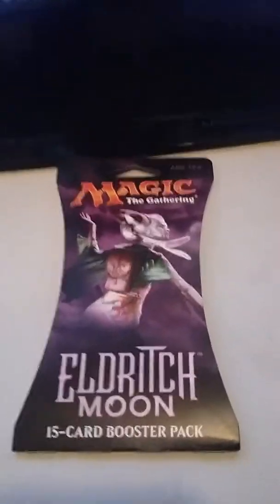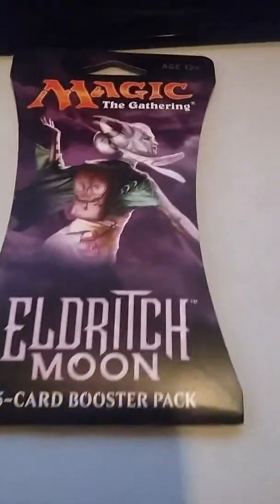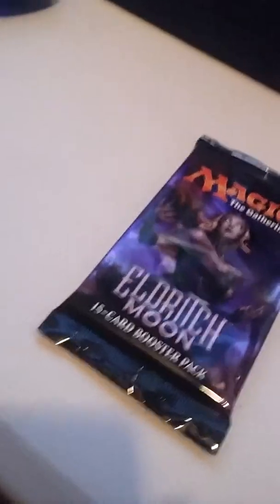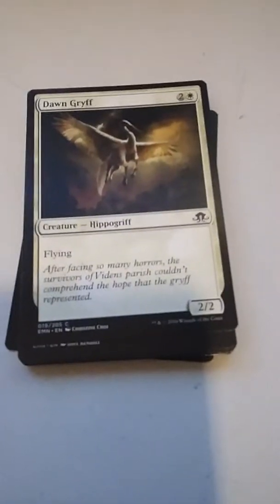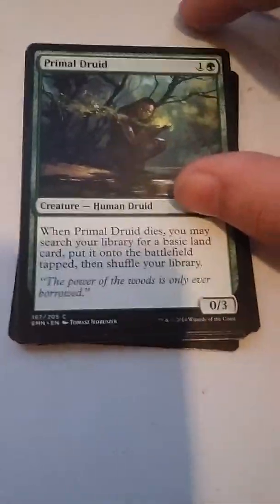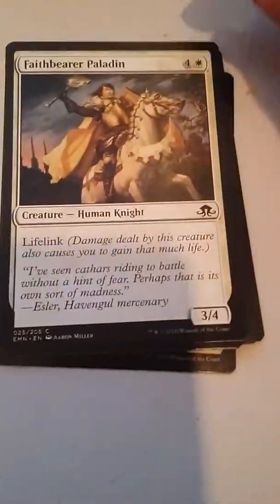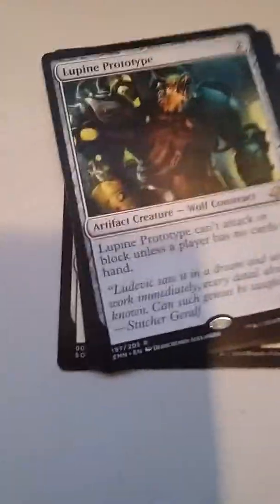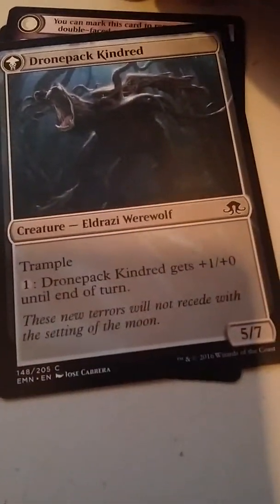Eldritch moon pack opening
Just one pack of eldritch moon